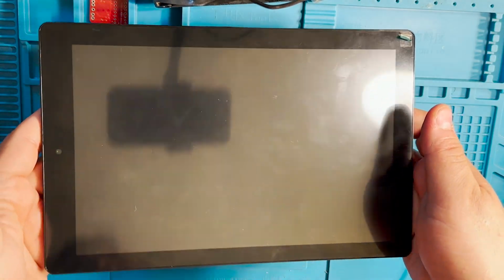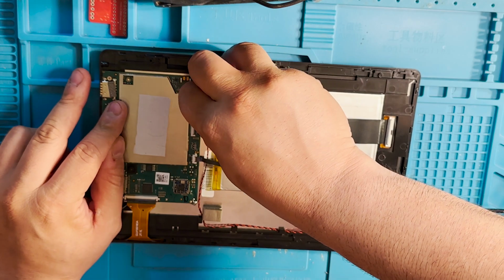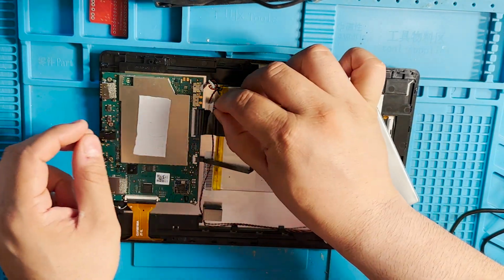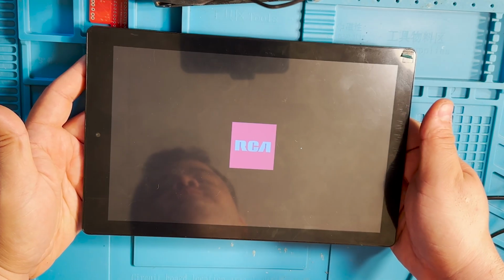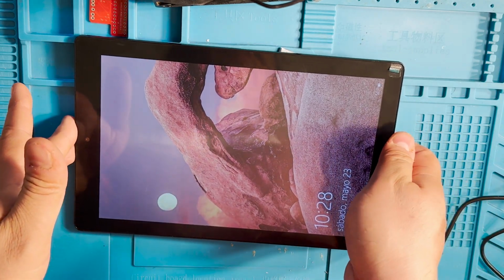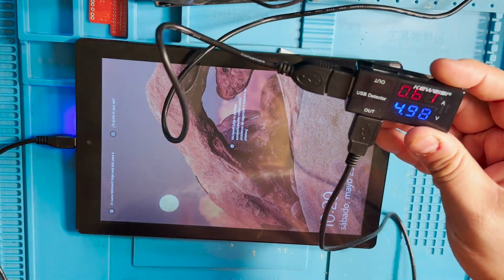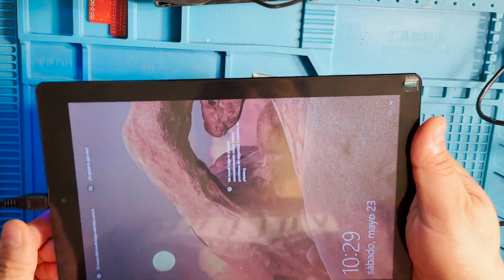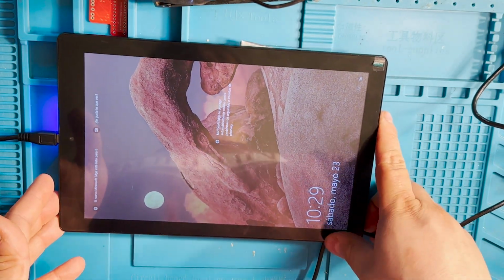RCA tablet w101sa23 not turning on | Fix or trash it PART 2